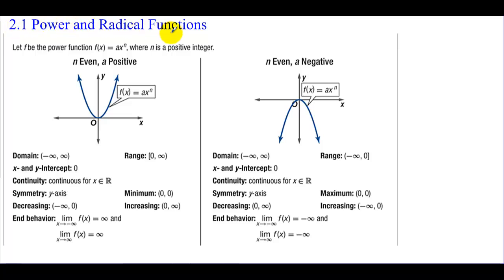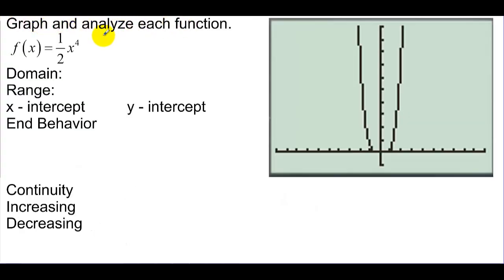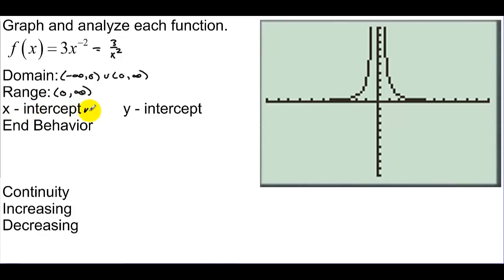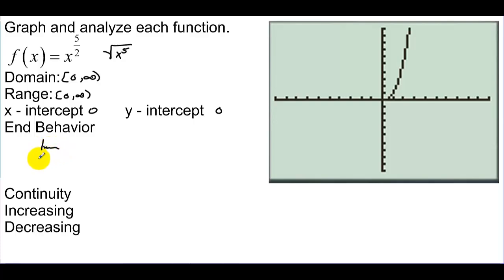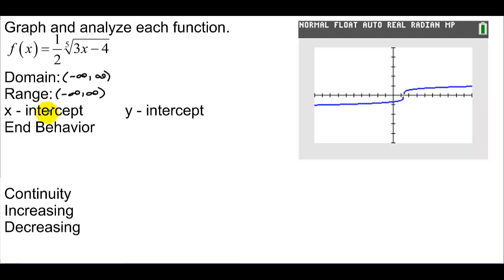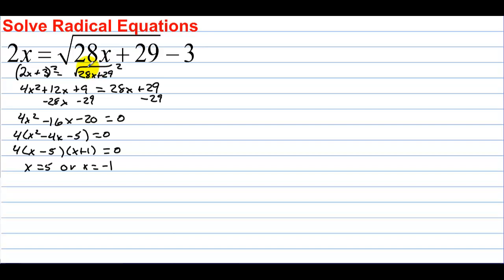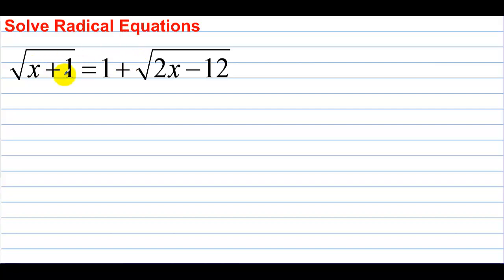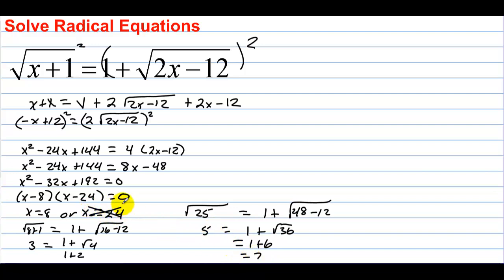Honors Precalculus Section 2.1 Power and Radical Functions